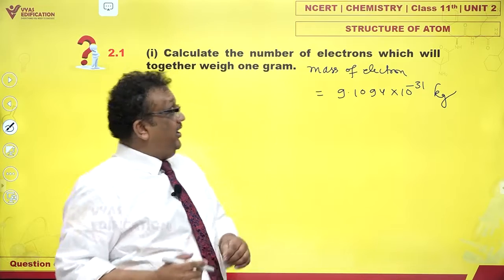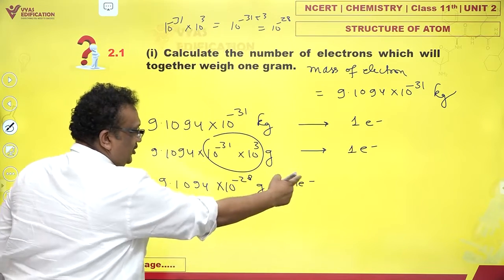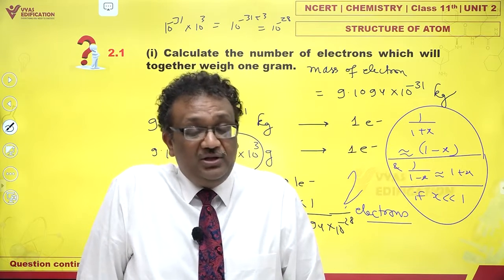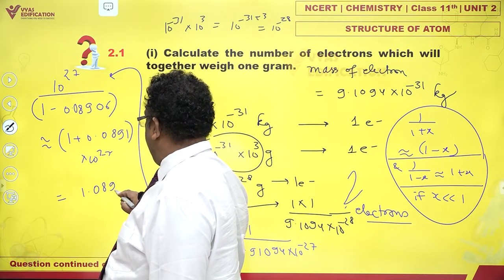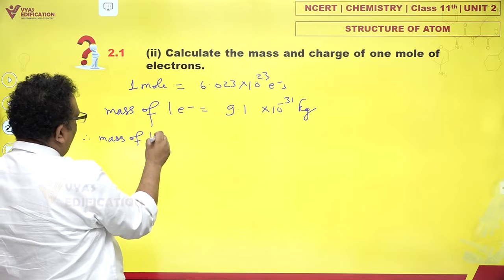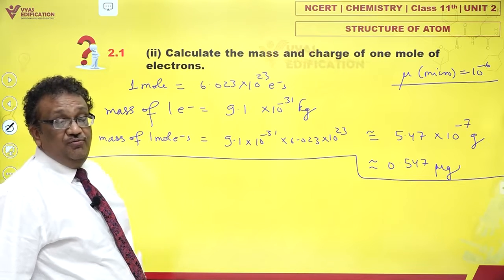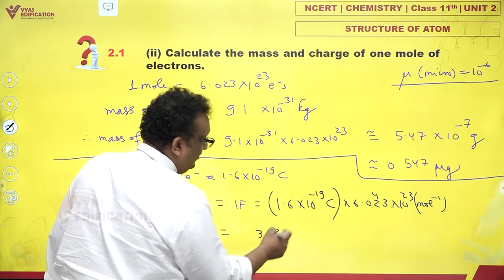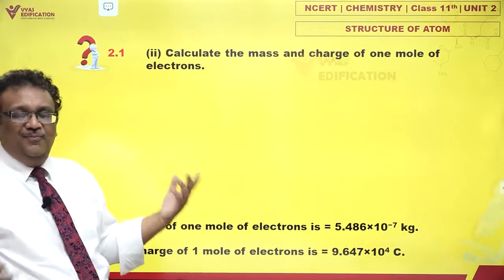NCERT 11th Chemistry Unit 2 Q 1 Structure Of Atom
2.1  (i) Calculate the number of electrons which will together weigh one gram.
 (ii) Calculate the mass and charge of one mole of electrons.

12th Passed or currently in 12th  Students - Path Breaker JEE (1 Year online exhaustive course)

For NEET
12th Passed or currently in 12th  Students - Path Breaker NEET (1 Year online exhaustive course)

CBSE Solutions
NCERT Solutions
NCERT 11th
NCERT 11
CBSE 11th
11th Solutions